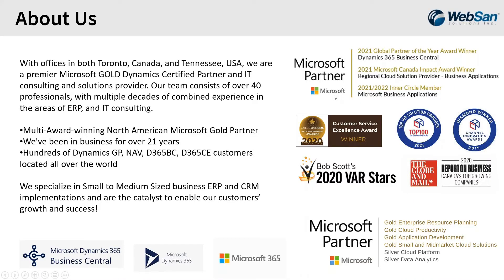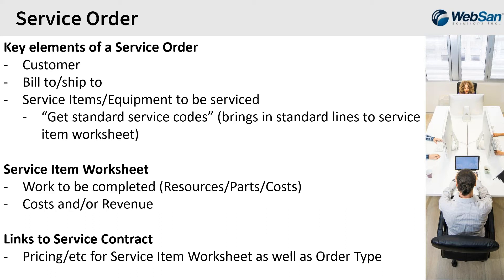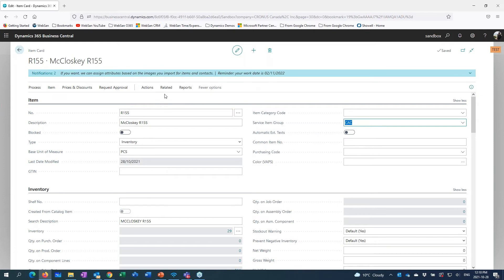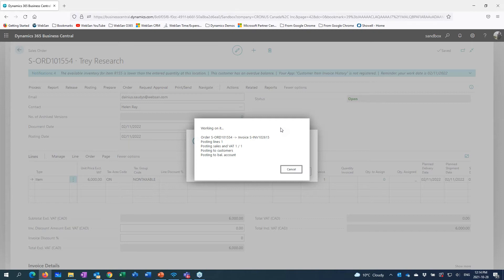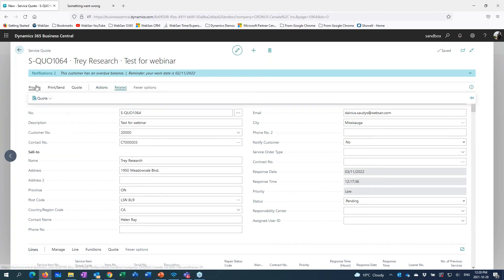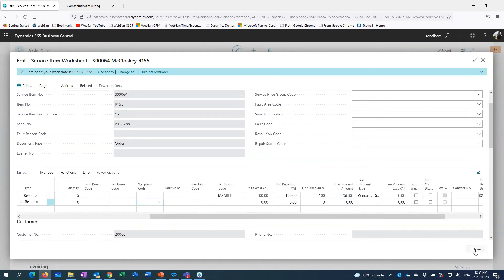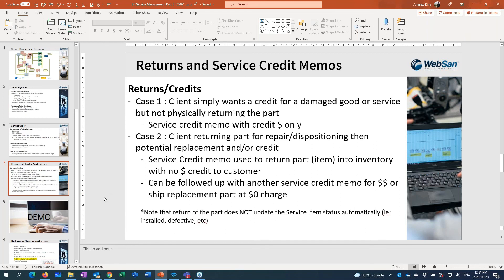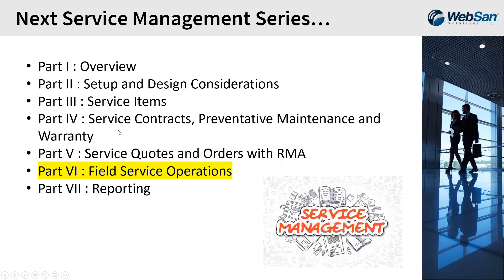Service Management for Business Central Part V - Service Quotes and Orders with RMA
In today's video, we cover Part V of our Service Management for Business Central Webinar series, we will define service quotes, estimated cost on the service line, converting to a service order, warranty functions, and return Merchandise Authorization (RMA). There are a few things to set up that we will cover in more detail that include:

• Functions of Service Quotes
• Key Elements of a Service Order
• Returns and Service Credit Memos
• Warranty Functions